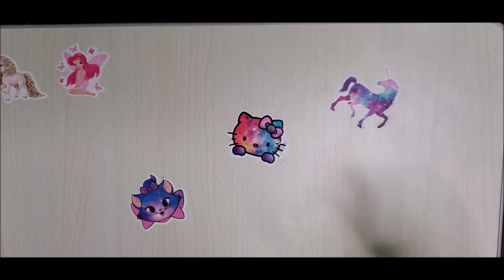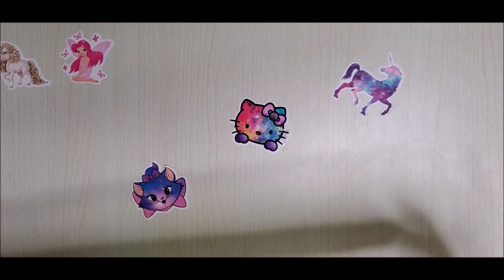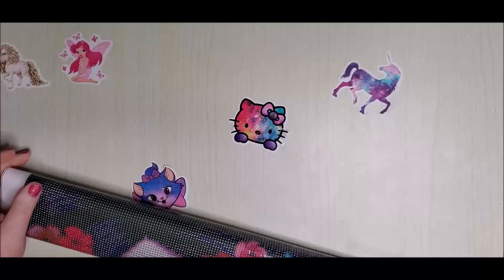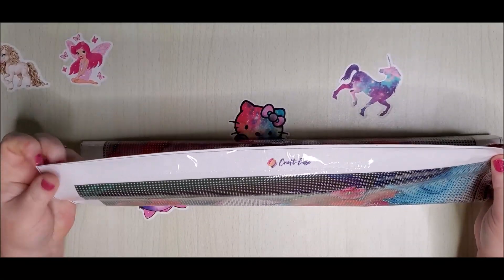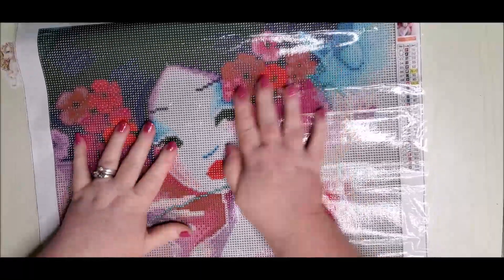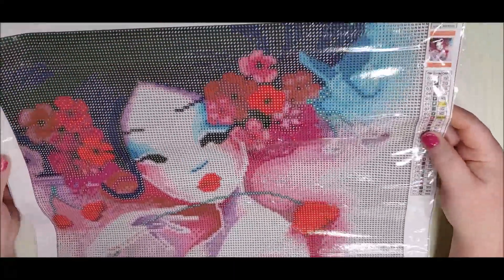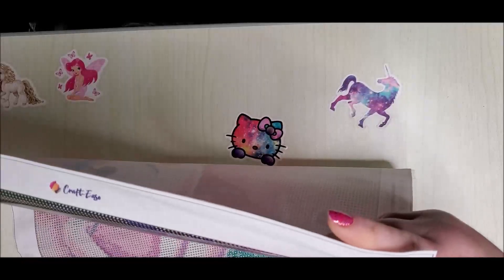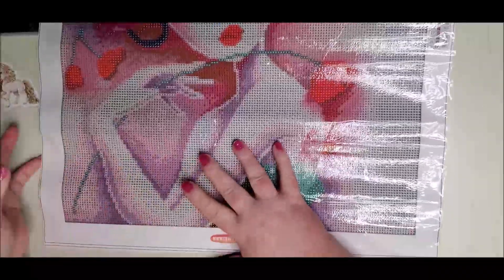Detailed Canvas Overview of Craft-Ease Diamond Painting Unboxing: Fancy Flowers by Sybile Art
I am unboxing here a beautiful poured glue canvas sent to me by Craft-Ease.  They are a company that has recently started carrying diamond paintings by licensed artists.  The artist I am showing here seems to be my favorite that they carry because this is the third painting by Sybile Arts that I have chosen.  Leave me comments below to let me know if you have ordered from them before and what you think.  Here are some links that you may enjoy:

97448